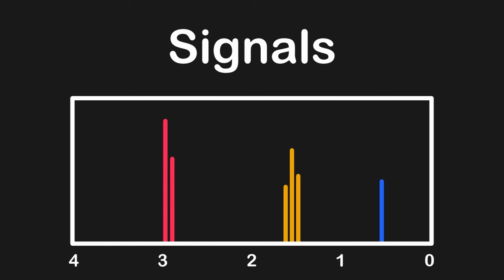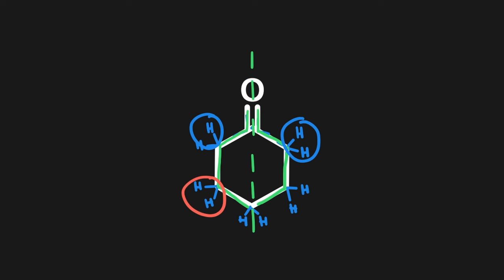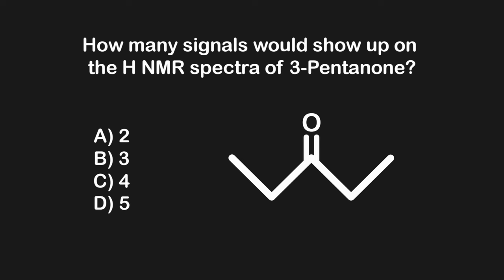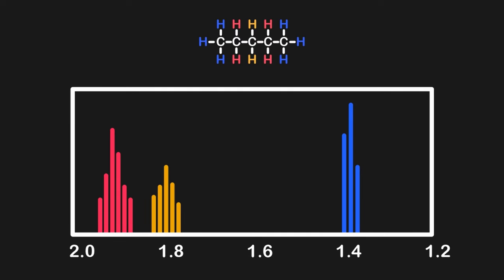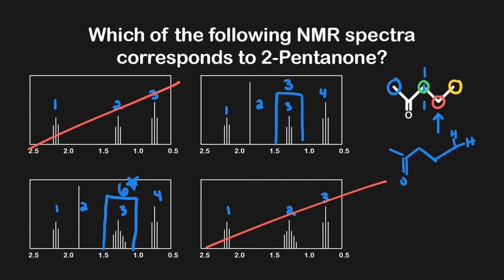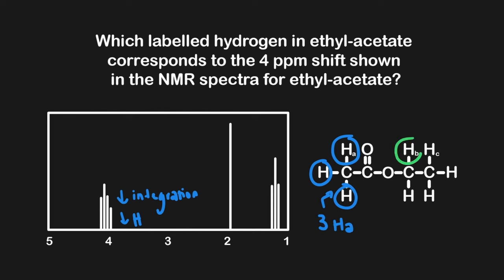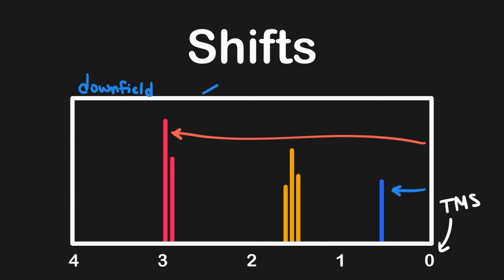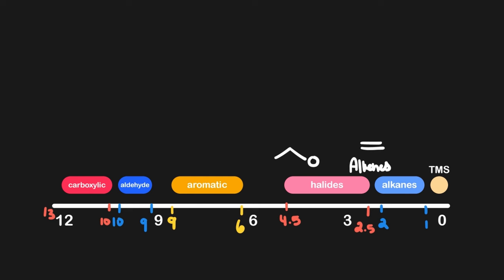Everything You Need To Know About NMR Spectra | MCAT Content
NMR spectroscopy can be a frustrating topic to study. It is lower yield and frequently challenging to grasp what's important and what isn't.

In this video, we will cover the core concepts you need to know and see how they apply to MCAT-style questions. So that you understand what the AAMC expects you to know quickly and efficiently so you can move on to higher yield topics while still covering all of your content bases.

00:00:00 - Intro
00:00:32 - 4 Key Feature of NMR
00:00:42 - How To Determine the Number of Signals
00:04:12 - How To Determine the Splitting Patterns of Signals
00:06:03 -  How To Use Signal Integration
00:07:25 - What Signal Shifts Tell Us About A Molecule
00:10:52 - NMR Spectroscopy Recap